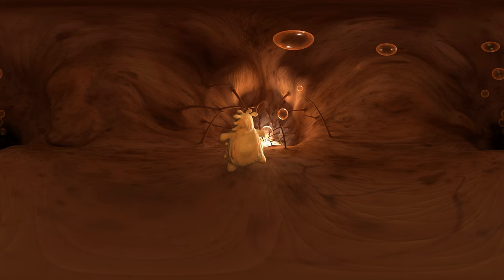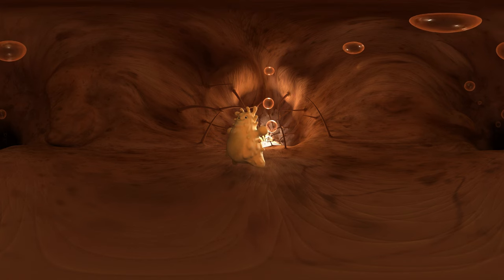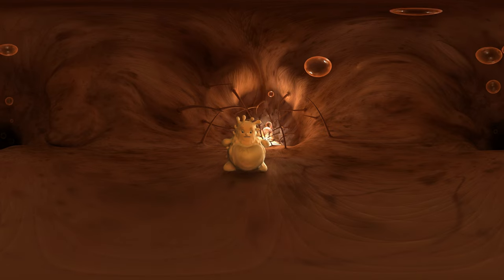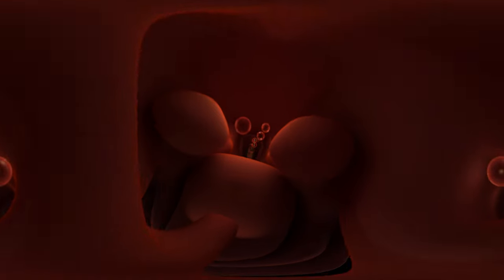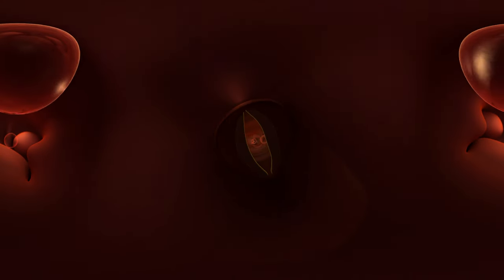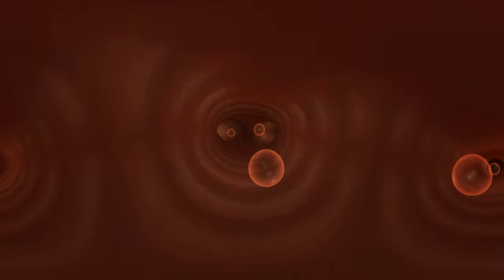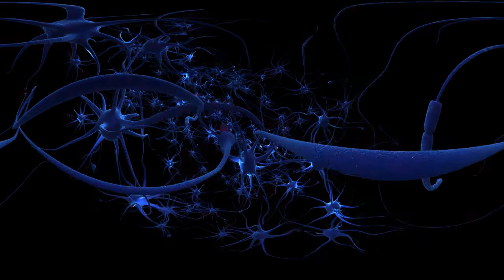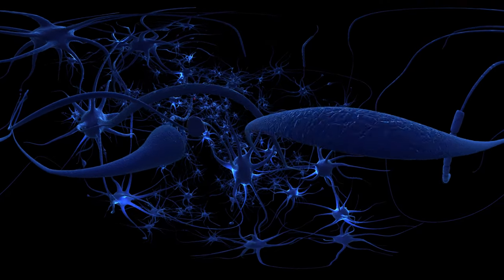Amigos - VR - English - Trailer